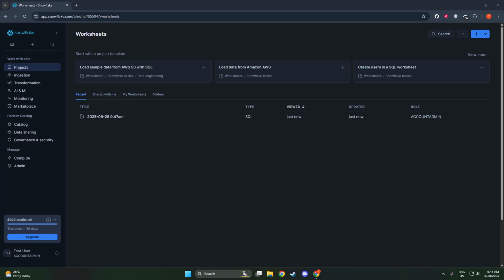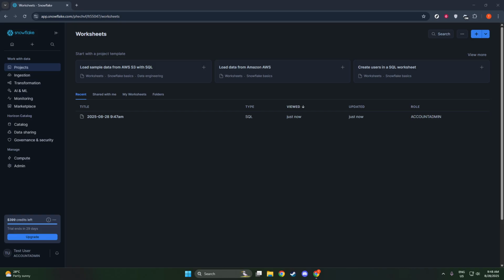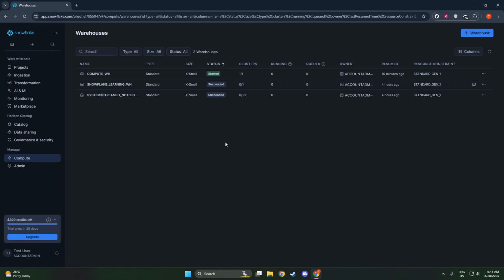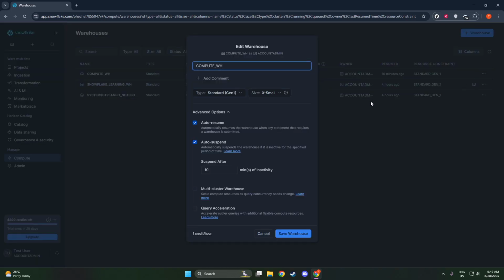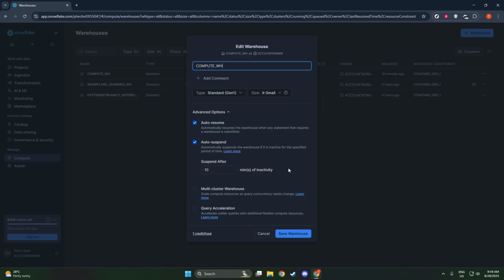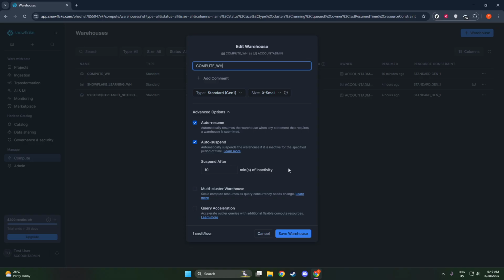How to Clear Snowflake Cache [2026 Full Guide]